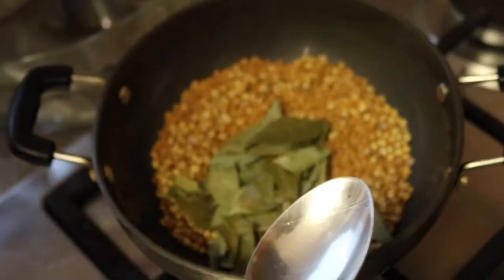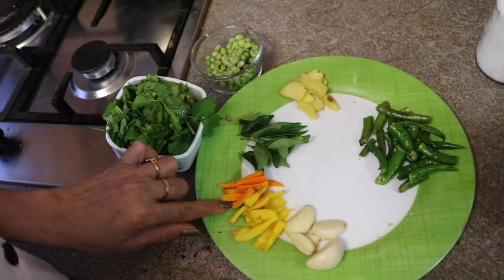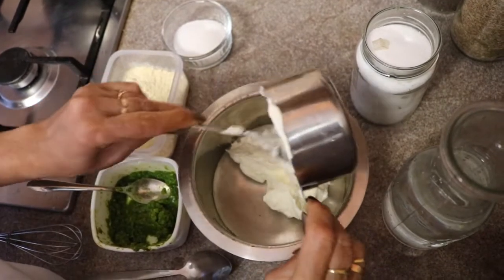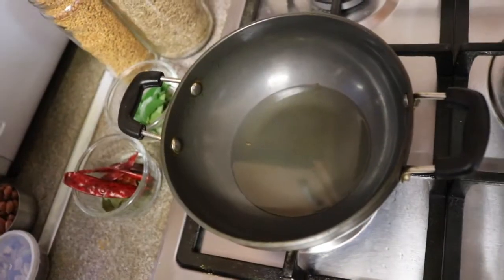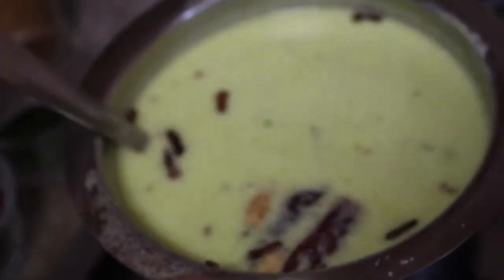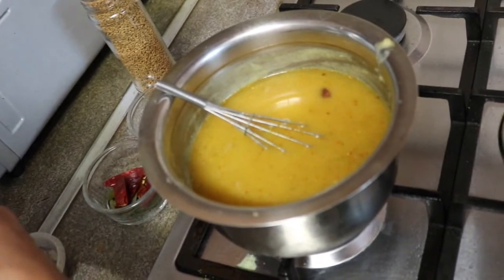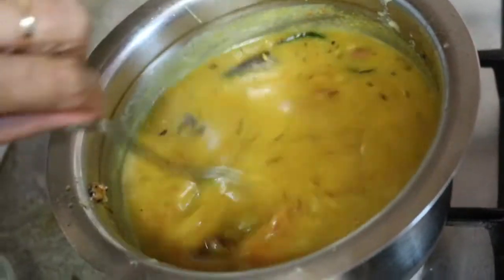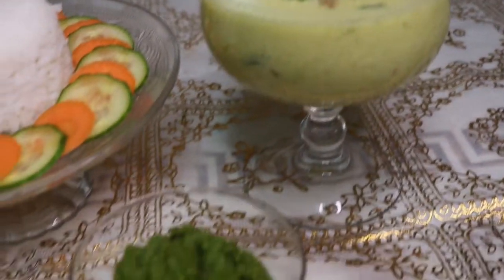Gujarati Daal & Kadhi with its Masala recipe